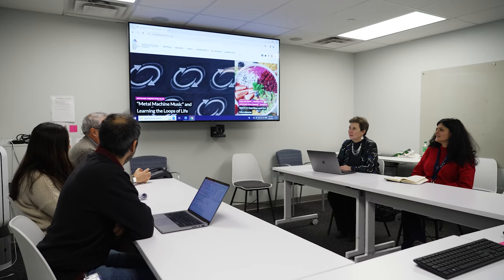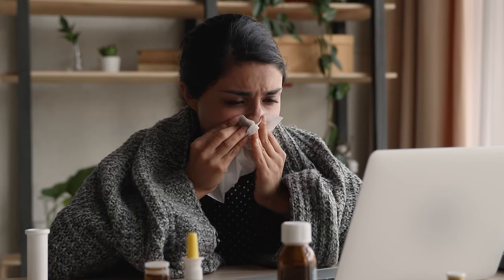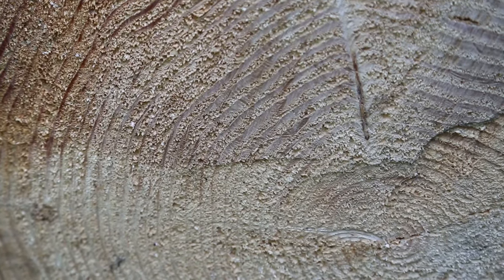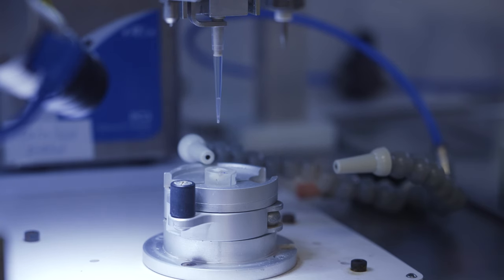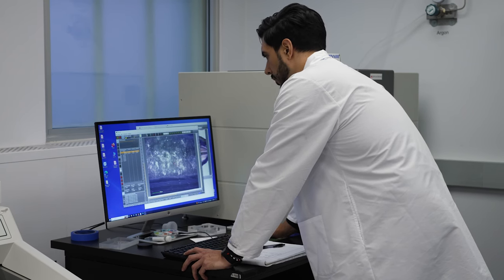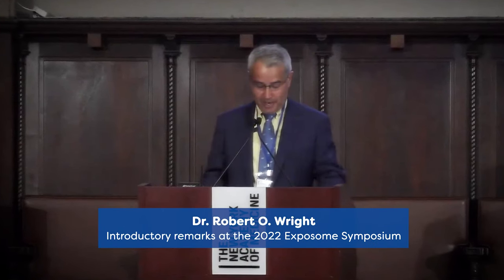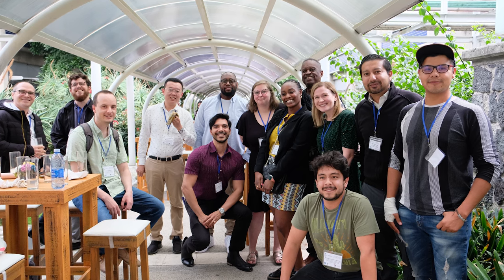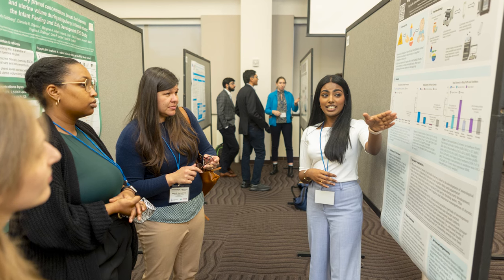A Brighter Future - The Mount Sinai Institute for Climate Change, Environmental Health & Exposomics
The Institute for Climate Change and Environmental Health in Exposomics at Mount Sinai is pioneering the cutting-edge field of exposomics. This groundbreaking research initiative seeks to unravel the complex interactions between environmental factors and human health, utilizing innovative tools like the analysis of growth rings in shed baby teeth and strands of hair. By tracing these environmental impacts back to fetal development and beyond, Mount Sinai's experts are unlocking the secrets of diseases previously shrouded in mystery, such as autism spectrum disorder and ALS.

Under the leadership of Rosalind J. Wright, Robert O. Wright, and Manish Arora, the institute stands at the forefront of integrating environmental studies with precision medicine. Their work emphasizes not just the dynamic nature of our environment, but also the critical importance of continuous monitoring to understand and mitigate its effects on health. This multi-disciplinary approach bridges the gap between groundbreaking scientific research and tangible, policy-driven solutions, guided by a steadfast commitment to environmental justice and community engagement.

Mount Sinai's Institute is not only defining the future of exposomic research but also fostering global collaboration through its Exposomic Symposium. This initiative aims to address the widespread health implications of climate change and environmental factors, underscoring the need for a collective response. As the field of exposomics evolves, the institute's efforts to understand and combat environmental impacts on health are more vital than ever. By elucidating the intricate linkages between our environment and health, Mount Sinai is charting a path towards a healthier society for generations to come, making their work an essential watch on YouTube for anyone interested in the cutting-edge of medical science and environmental health.